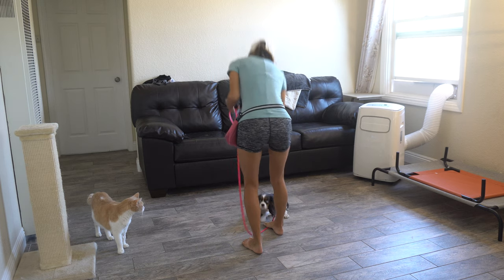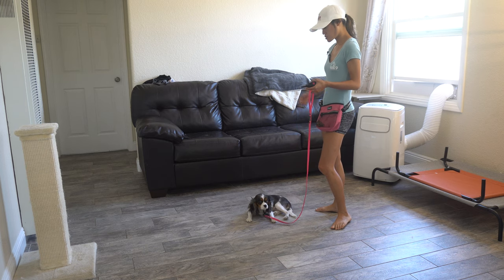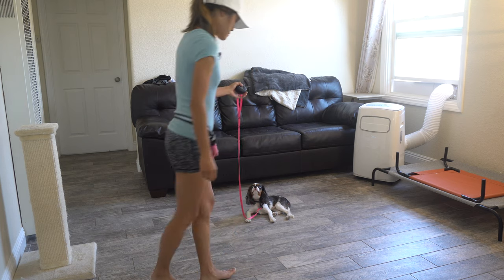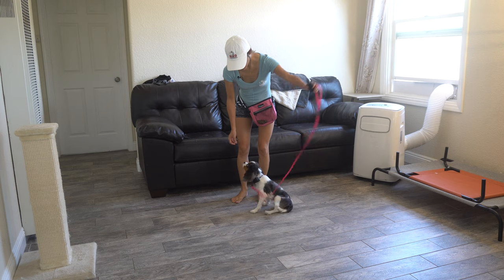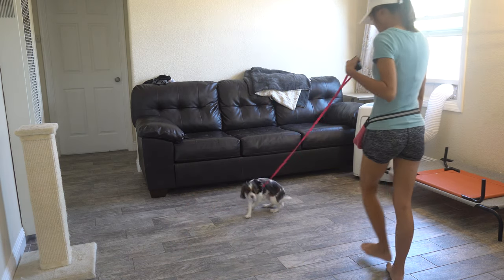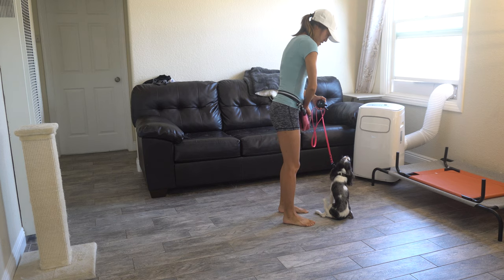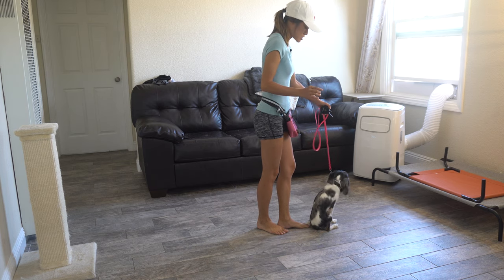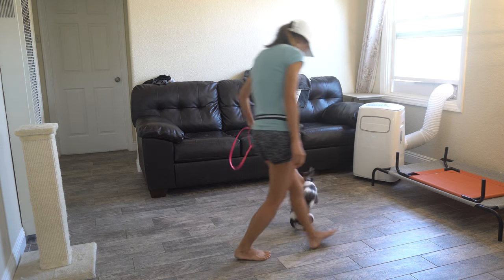Board & Train Obedience Day 3 - King Charles Spaniel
Here we're still practicing our Sits and Downs. Koa has a tendency to shift around a lot or turn while he's sitting, so I try to clean that up. We also work on getting him to down with no leash pressure and through only using voice and e-collar. He's doing an awesome job and I wanted to show the majority of this session. I also introduced him to recall later on in the day, but that will be included in a later video!